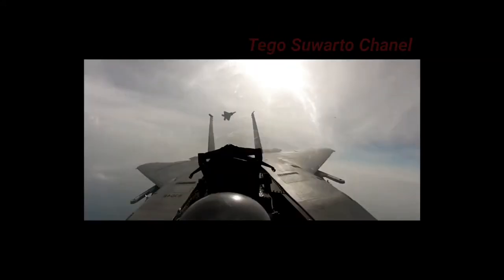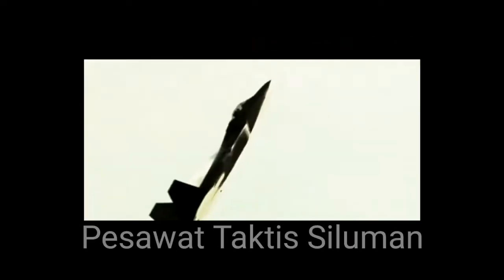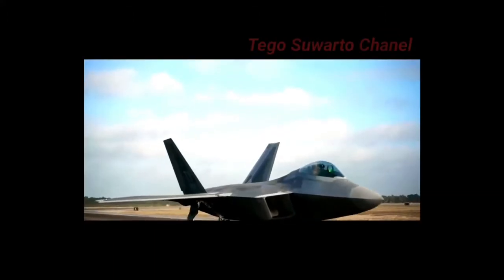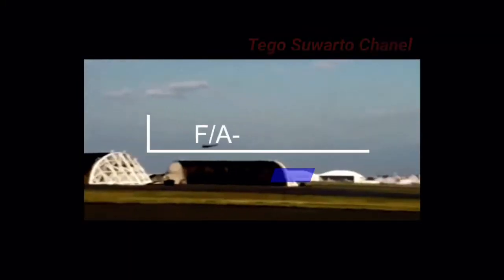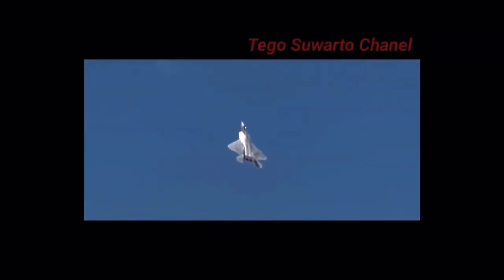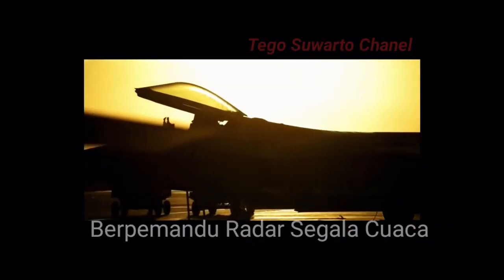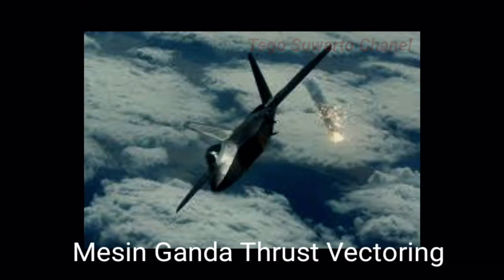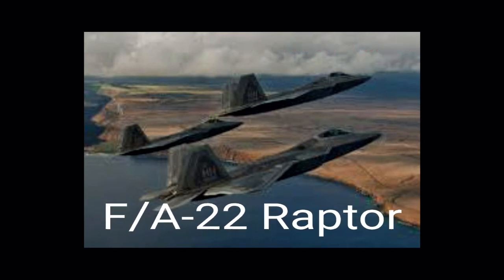jet siluman f22 raptor yang menakutkan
f22 raptor yang menakutkan,f22 raptor jet tempur multi peran ,f22 raptor jet tempur siluman,f22 raptor berteknologi canggih,f22 raptor tak tertandingi,f22 raptor pesawat tempur multi peran siluman dari amerika serikat.